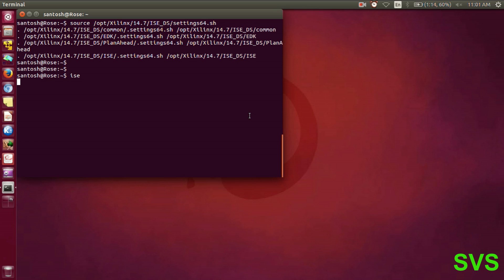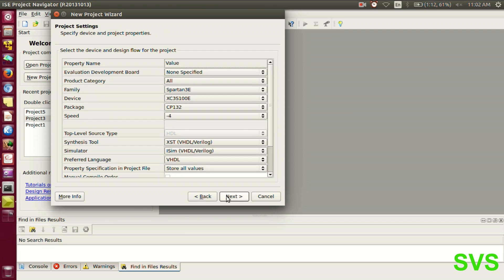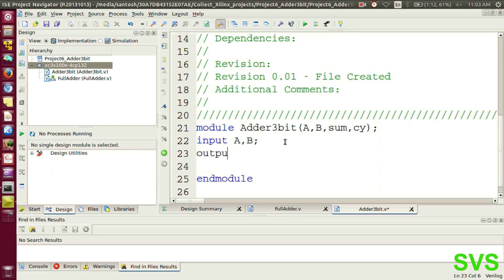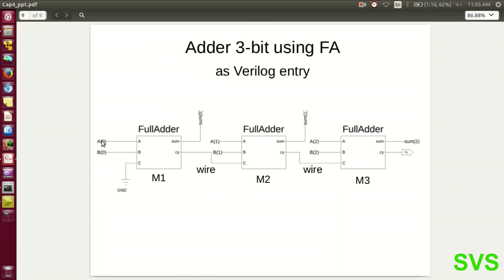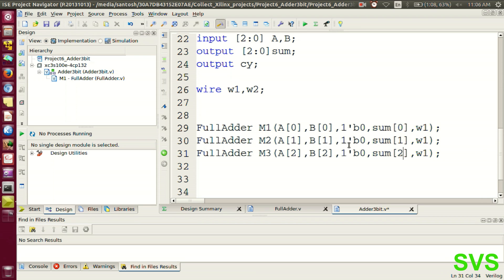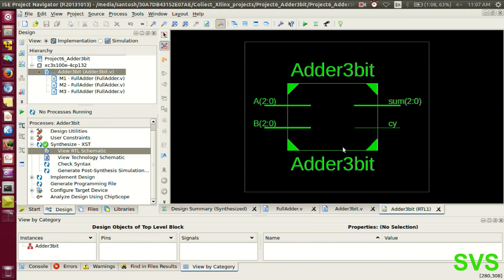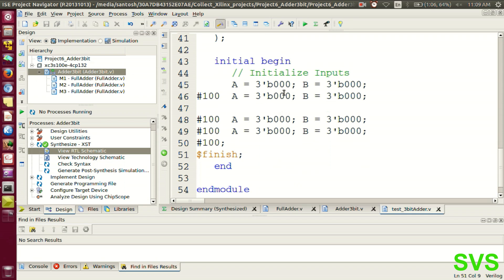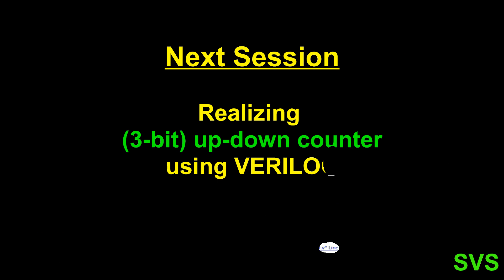V09 Realizing 3-bit Adder using Verilog entry (July 2017)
(Verilog scripts attached).

A 3-bit adder module is realized in Verilog.
Functionality is tested using a test fixture module.